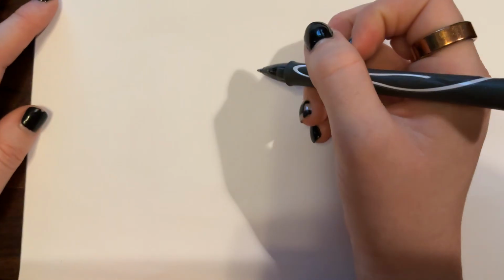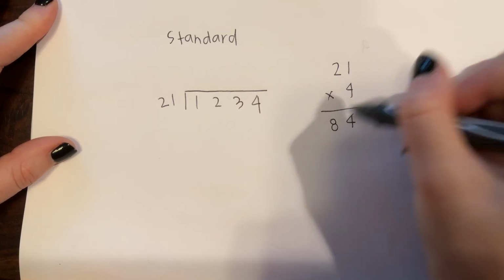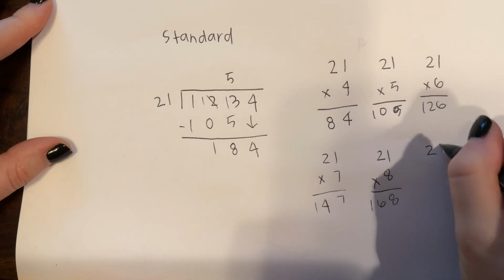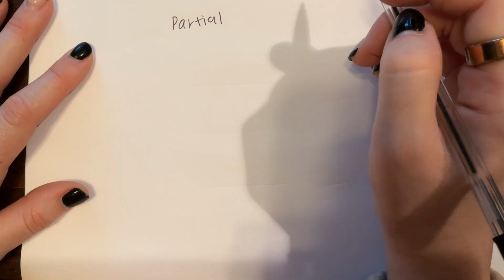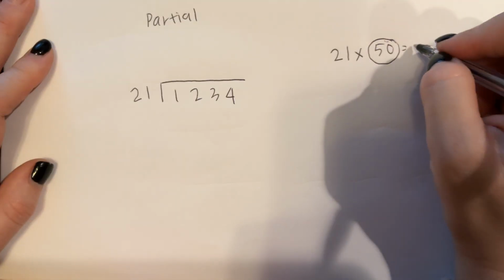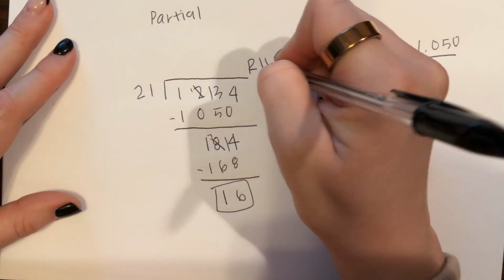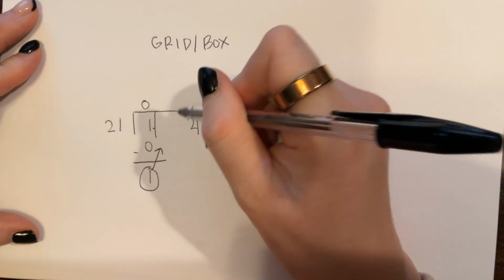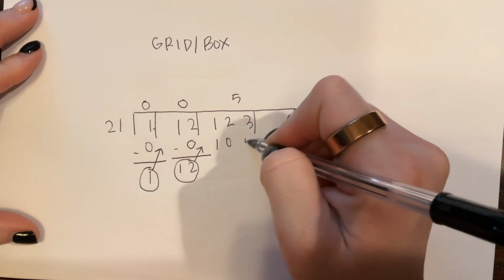Long Division Methods